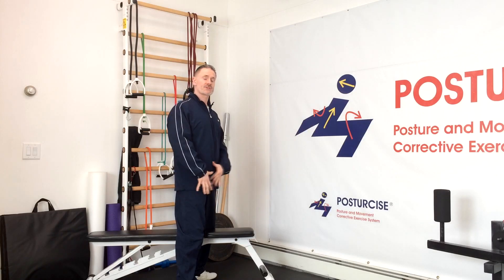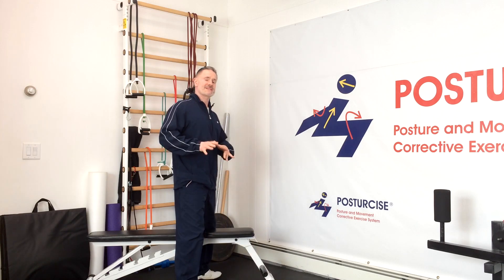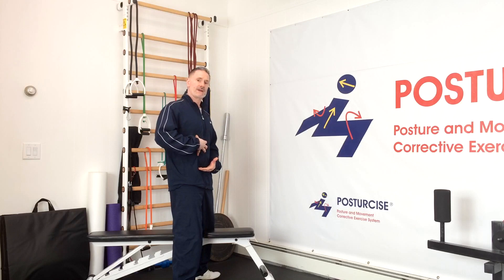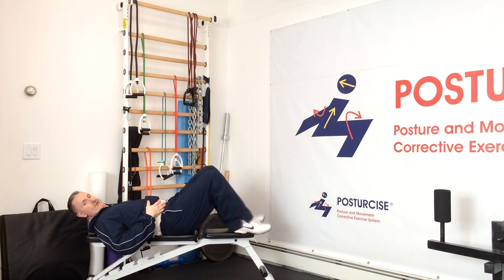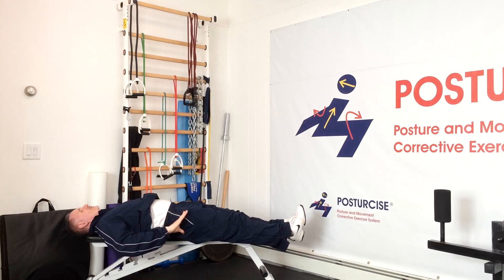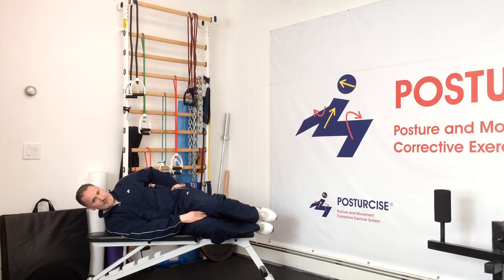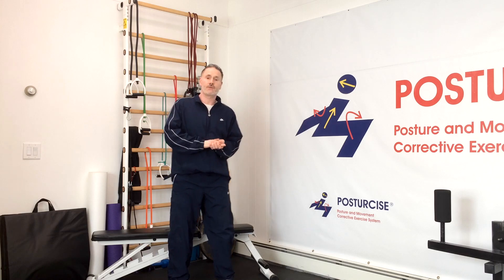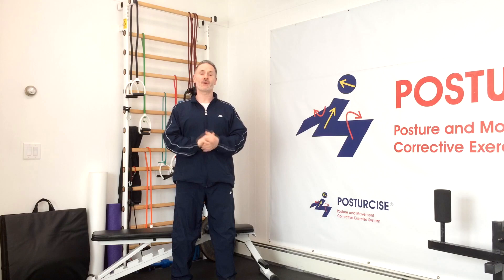Spondylolisthesis Exercises & Self-Treatment- Hip Flexors Part 1Psoas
Learn how spondylolisthesis exercises of the hip flexors can help self-treatment of spondylolisthesis low back pain. Part one of series with sports injury and healing exercise expert Dr. Michael C Remy, DABCO, CCSP. Learn more spondylolisthesis exercises and how to build your own spondylolisthesis exercise program
* Attention Anatomy Students... When I discuss the various attachments of the psoas in this video, realize it includes all fascial inter-connections as well.